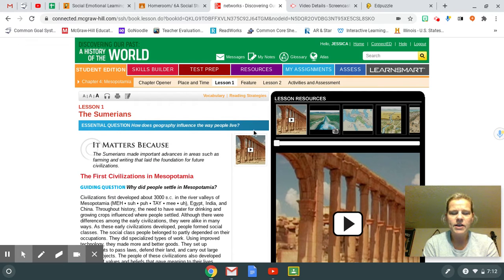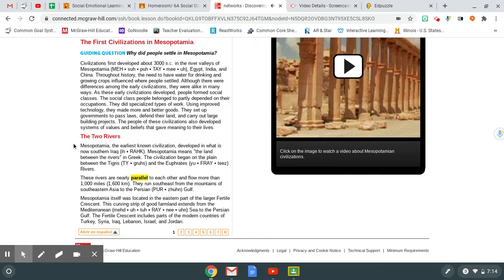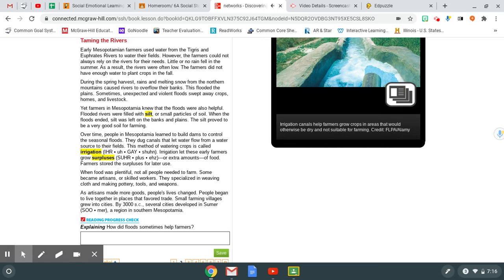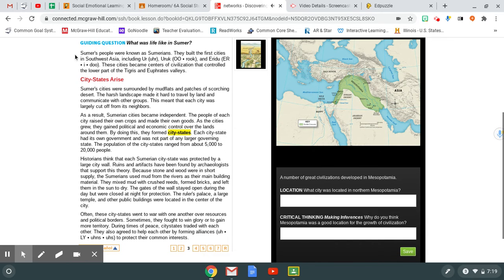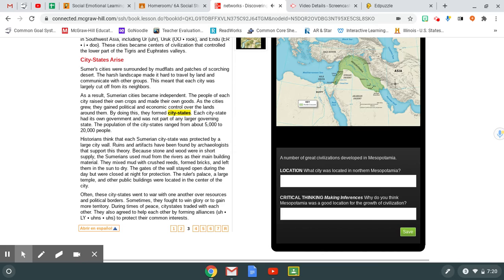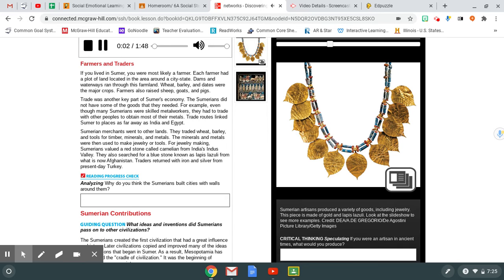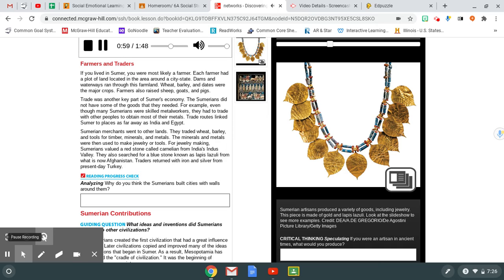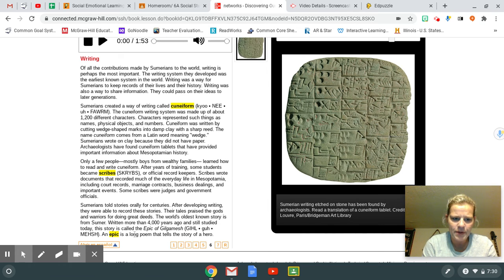Ch. 4, Les. 1: The Sumerians